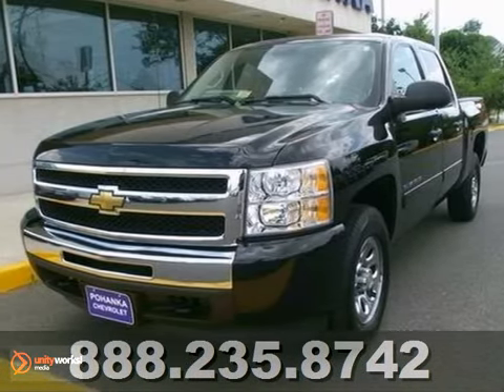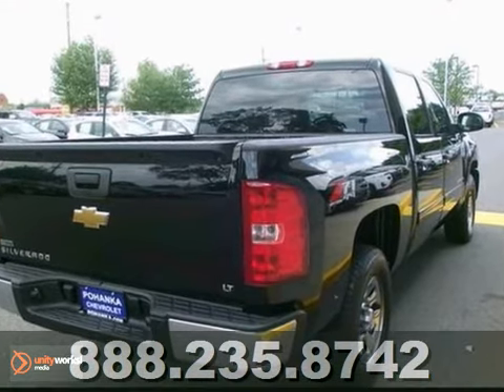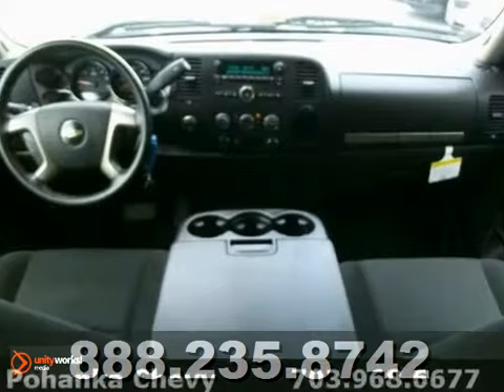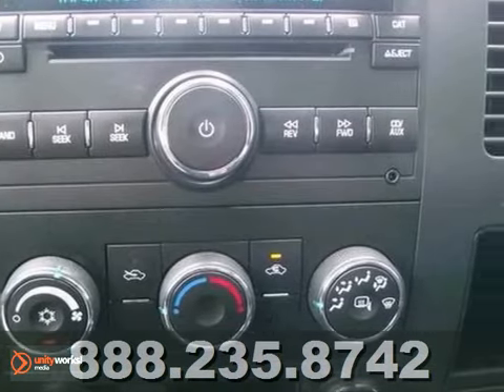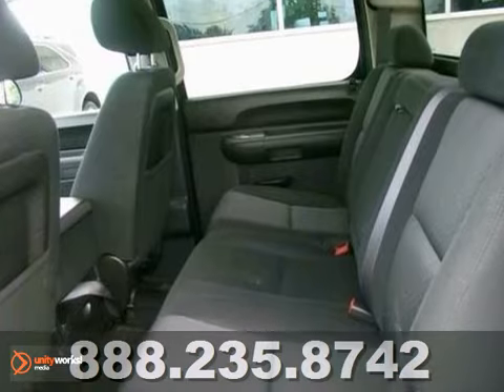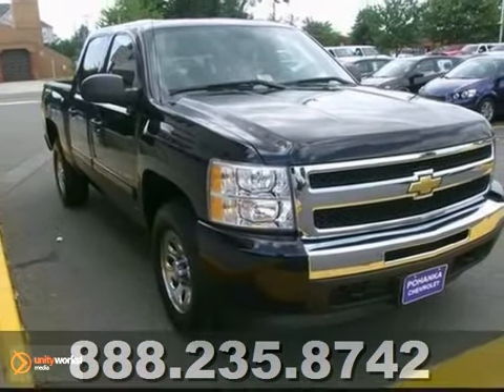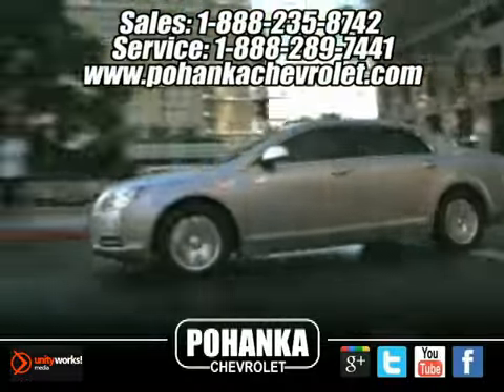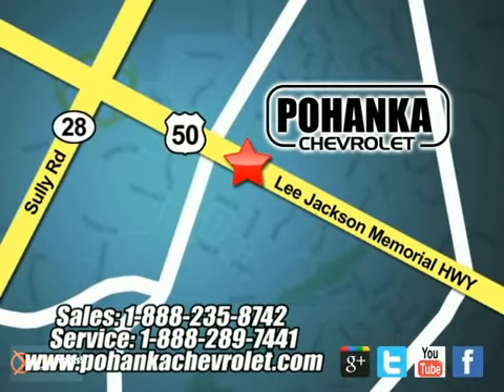2011 Chevrolet Silverado and other C/K1500 CP12086 in SOLD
SOLD - If you are looking for real value on a great used car, Pohanka Chevrolet in Chantilly VA invites you to call and make an appointment to view this 2011 Chevrolet Silverado and other C/K1500, stock# CP12086. We are conveniently located near Chantilly VA Washington-DC, MD and known for our great selection, reliability and quality. Call to take a look at this 2011 Chevrolet Silverado and other C/K1500 today.

13915 Lee Jackson Hwy
Chantilly VA Washington-DC MD, 20151